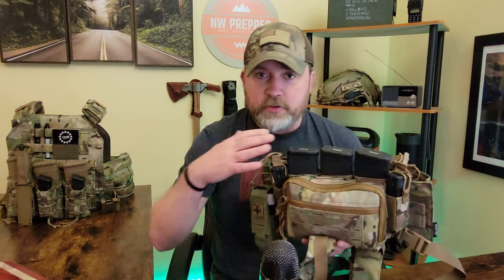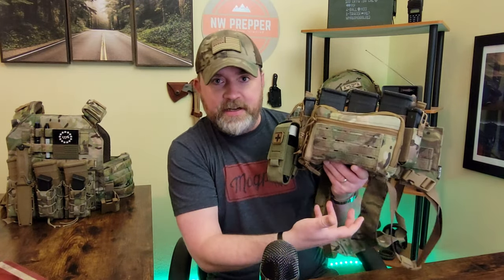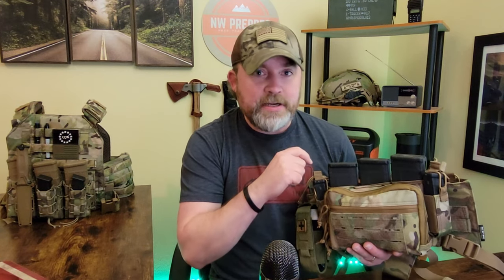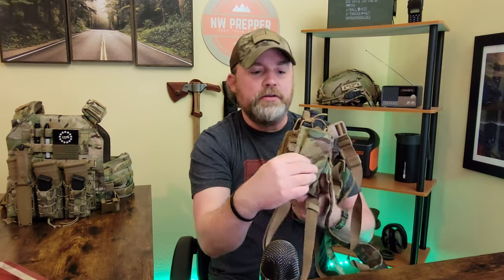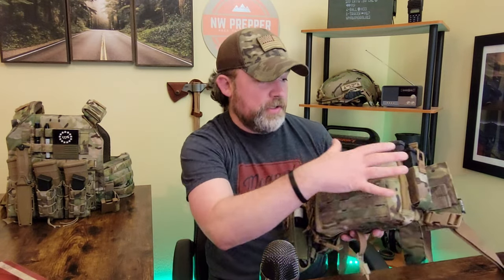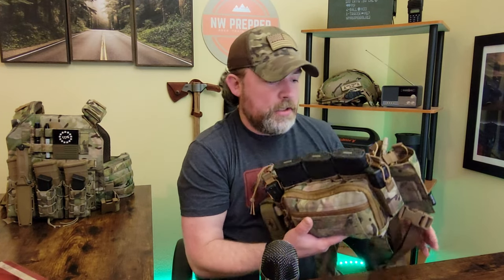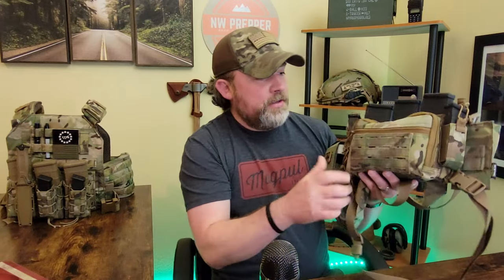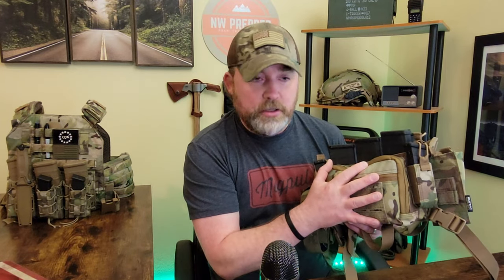Which Is Best Plate Carrier Or Chest Rig?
Choosing the right kind of gear for a Bug Out situation or Bug In situation takes careful thought. What may be right for one may not be right for others. In this video I will talk about the pros and cons of both. In a full blown SHTF scenario security should be at the top of your list. However in a Bug Out situation you will have some tough decisions about what you are taking with you. I encourage people to have more that one gear setup to suit different situations. Prep. Train. Survive.

nw_prepper
NW Prepper